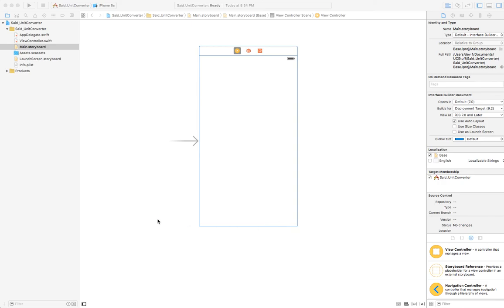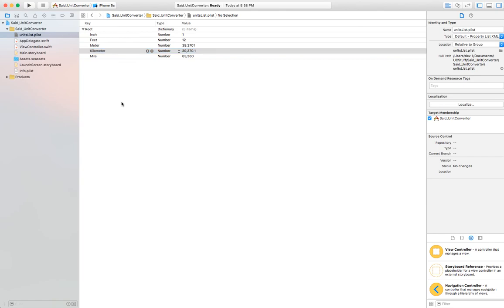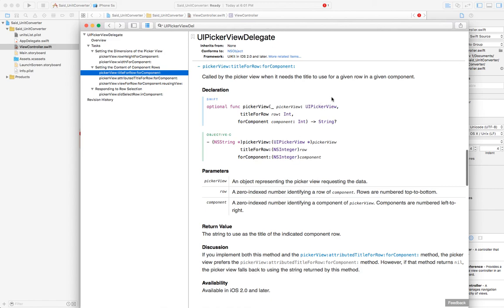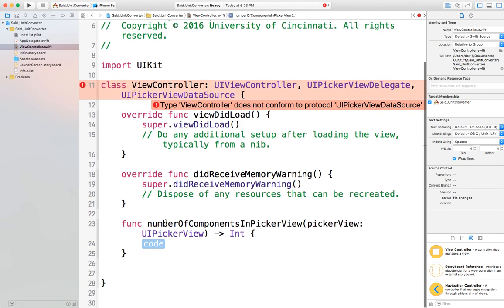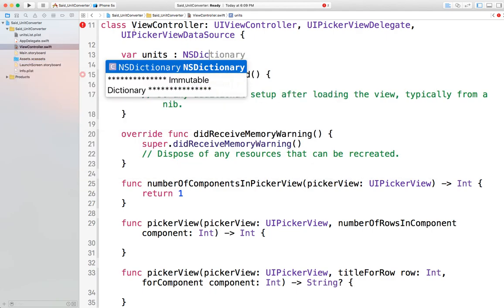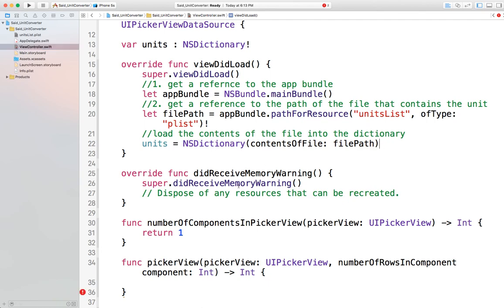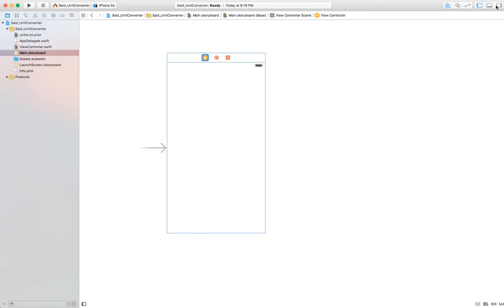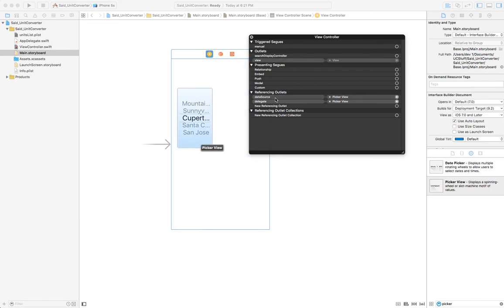IT1045C - Swift 2.1: Module 3 - Unit Converter - Iteration 2 - PickerView - I 3/10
Part I of implementing iteration 2. Create the file to hold the units lists, implement the UIPickerViewDataSource and UIPickerViewDelegate protocols. Use NSDictionary to load the units and the conversion factors. Connect the units to the picker view. Part II will show the result and add optional feature to sort the units